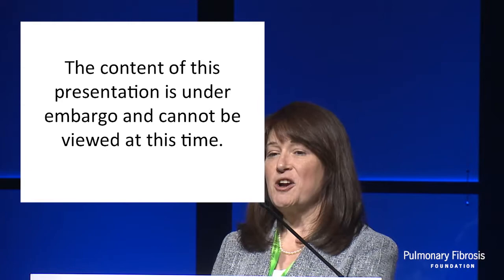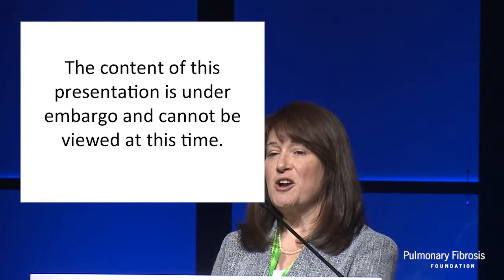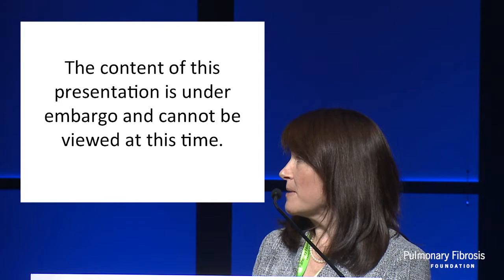Lessons from other Rare Genetic Diseases: Hermansky-Pudlak Syndrome | Lisa Young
Lisa Young presents during the Disease Mechanisms II session of the PFF Summit 2017.

This activity is jointly provided by Postgraduate Institute for Medicine and the Pulmonary Fibrosis Foundation, in collaboration with Global Academy for Medical Education.

Please note that any information contained in this presentation is for informational and/or educational purposes only. This is not an endorsement of any specific service or medication. It is not intended to be a substitute for professional medical advice. Always consult your personal physician or health care provider with any questions you may have regarding your specific medical condition. If you desire or need advice or referral information, please consult your health care provider or contact the PFF Patient Communication Center (PCC). (Toll Free) 844-Talk-PFF or .